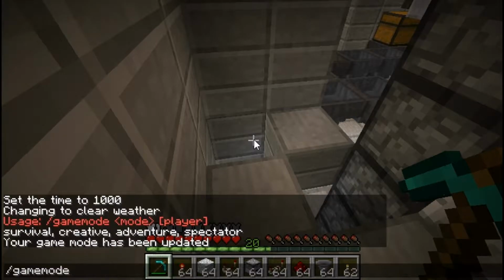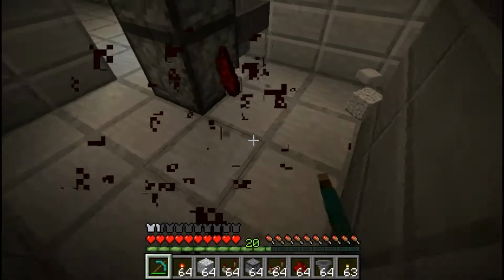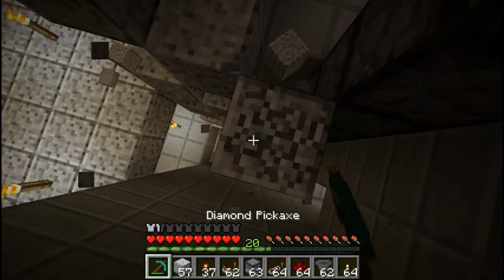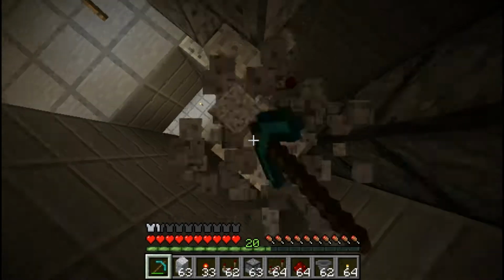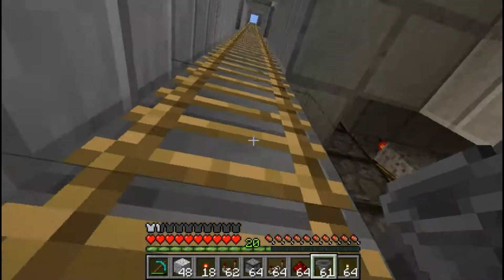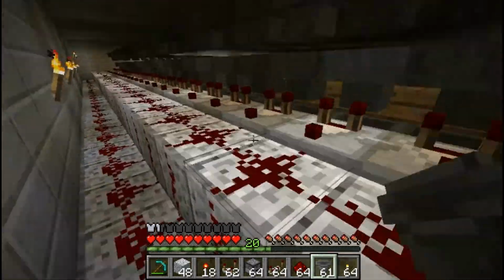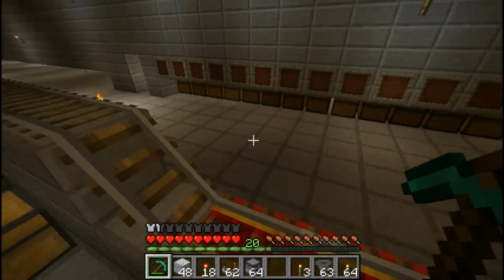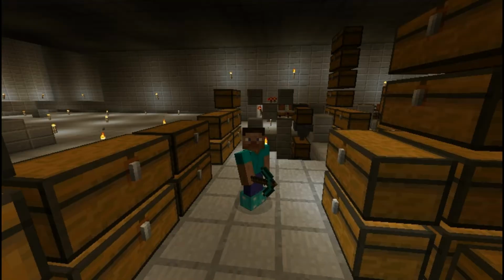Minecraft On My Server Ep 23 (Improvement of Item Elevator and Talked about Next Live Streams)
Here the link K1 Inc.

Minecraft Tutorial : Silent Item Elevator Unbreakable